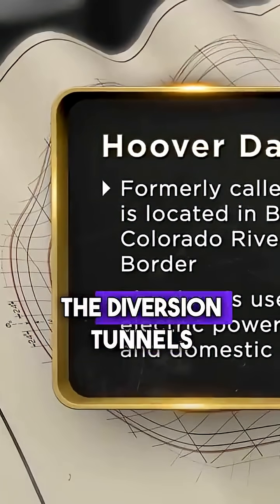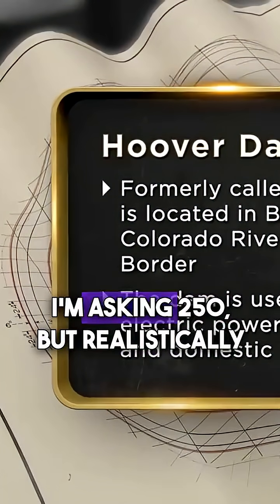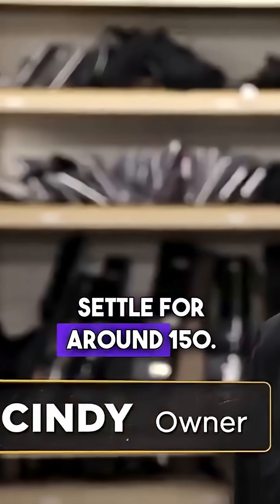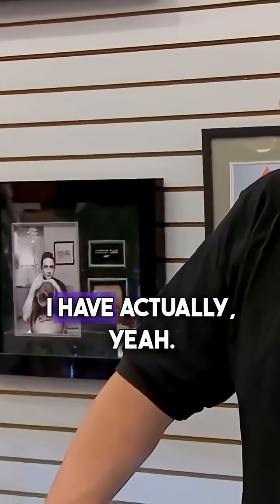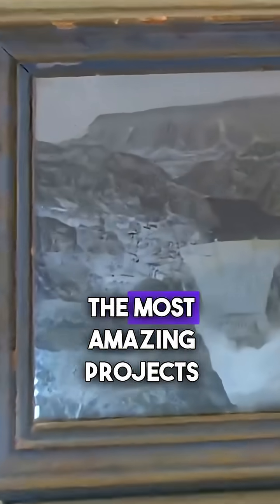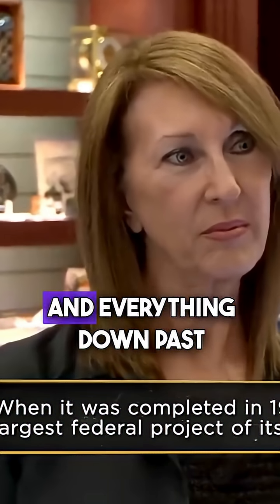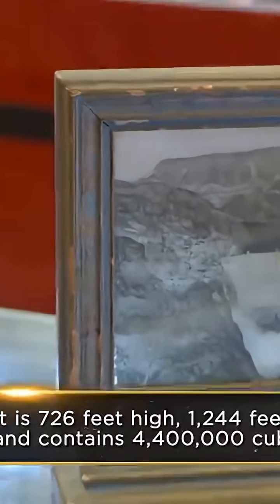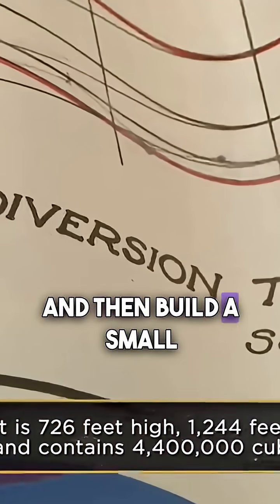🏗️ Rare 1932 Hoover Dam Blueprints Found at Estate Sale! | Pawn Stars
A seller brings in original 1932 blueprints of the Hoover Dam’s diversion tunnels — the very passages that rerouted the Colorado River during construction. These rare plans uncover the engineering genius behind one of America’s greatest achievements.